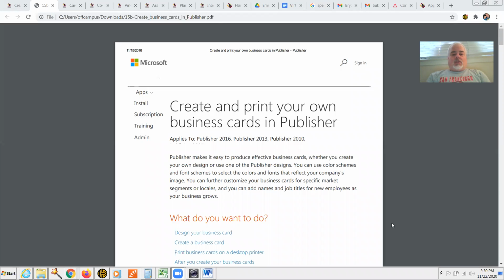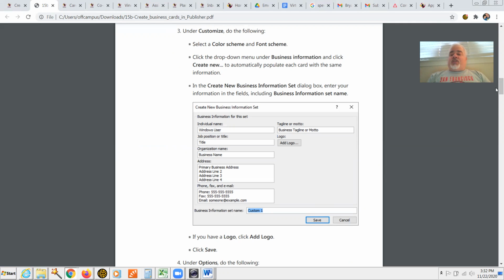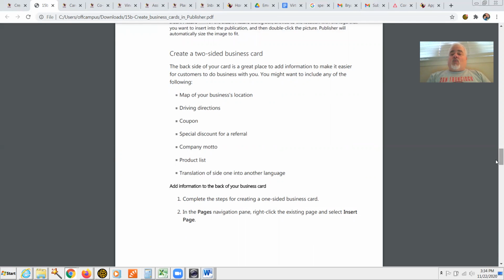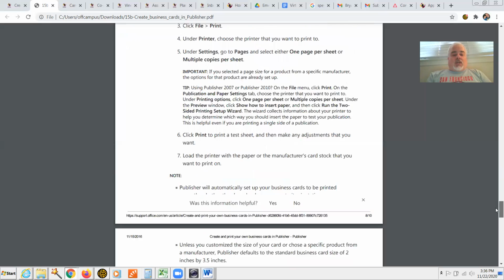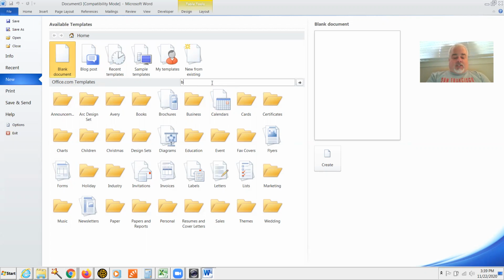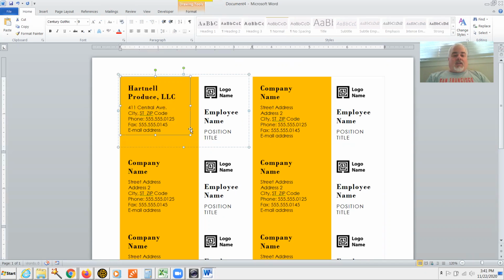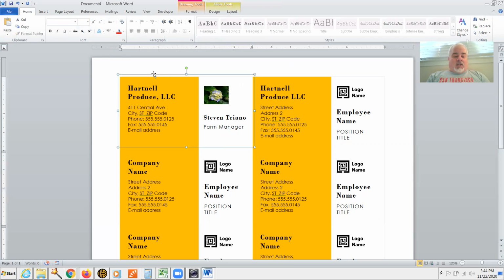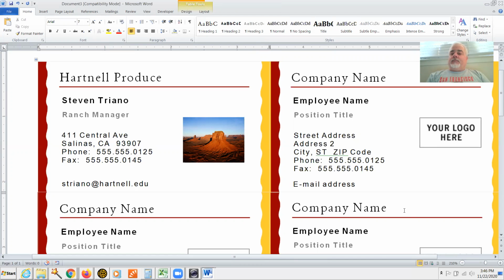14a1 Creating Business Cards